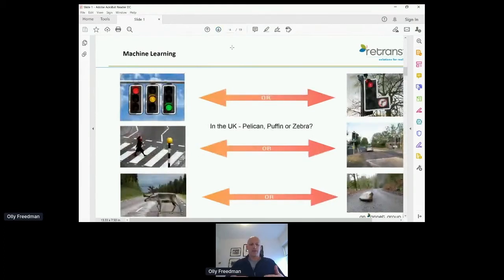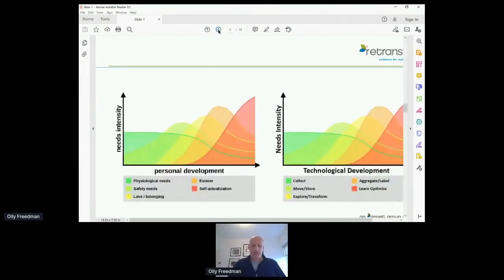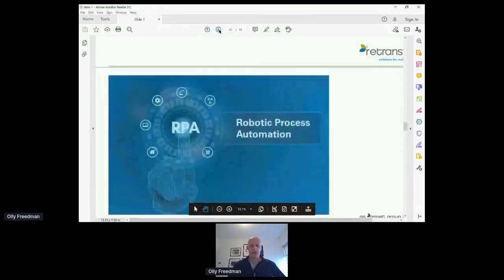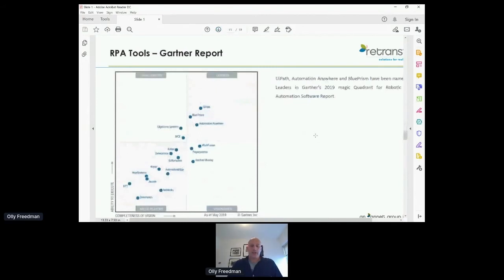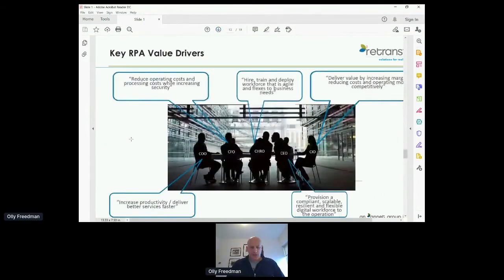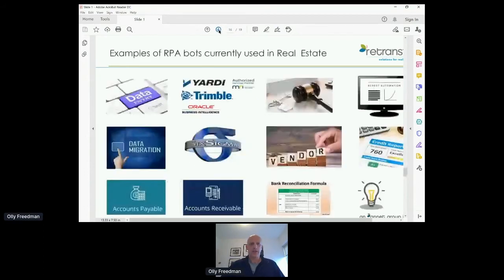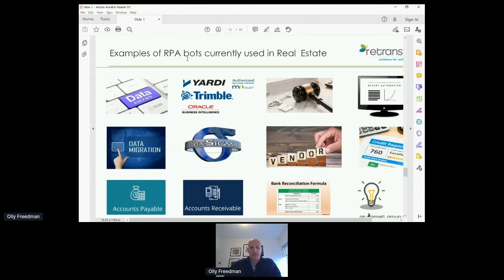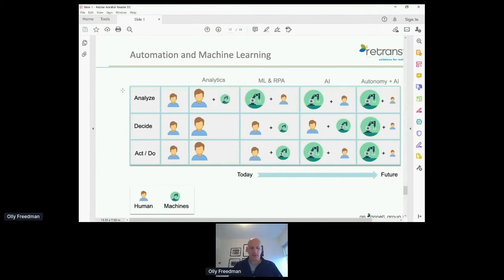Emerging and Adopted Technologies - Olly Freedman | Global PropTech Online #8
Olly Freedman, European director at Retransform discussed the trends for 2021 on Global PropTech Online #8.

Global PropTech Online is a quarterly online event that brings together speakers from all over the world within the PropTech domain. Professionals meet virtually, gain insights into the newest trends, share knowledge, and build commercial relationships.